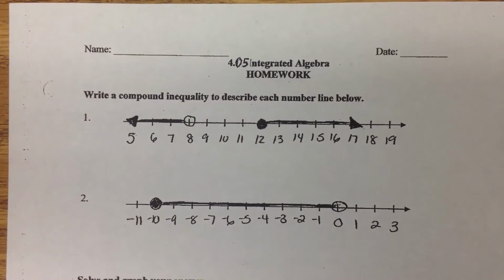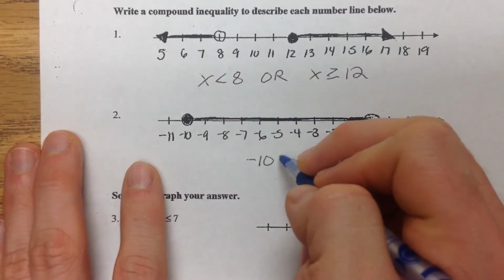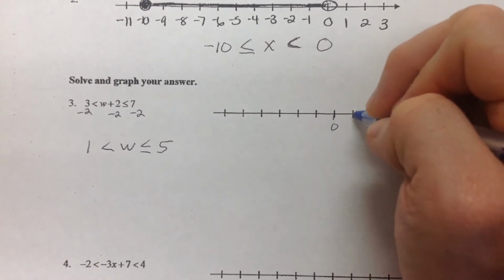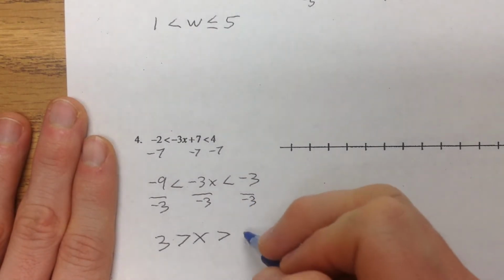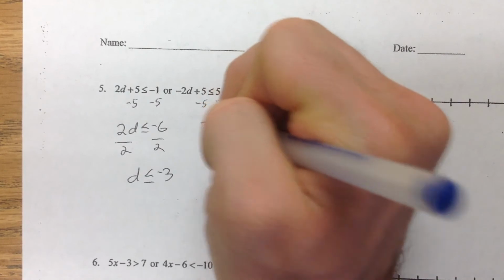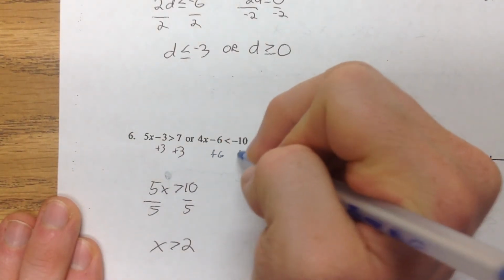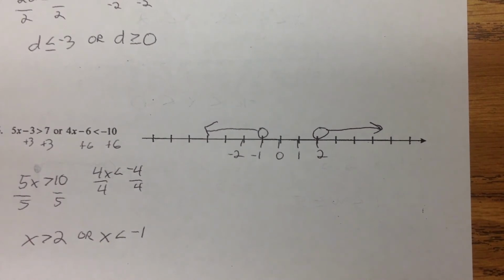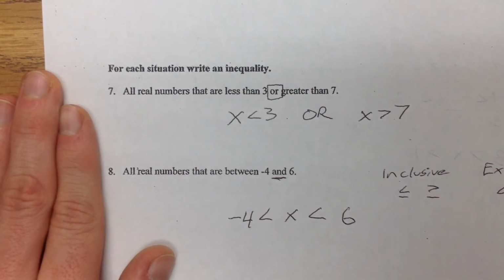Algebra HW - 4.05